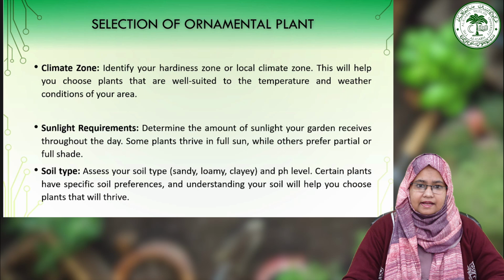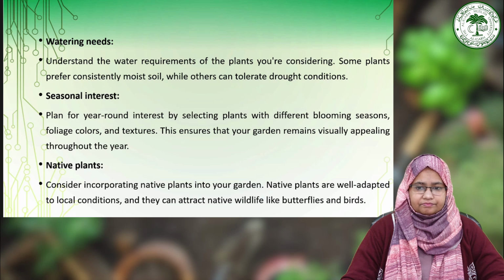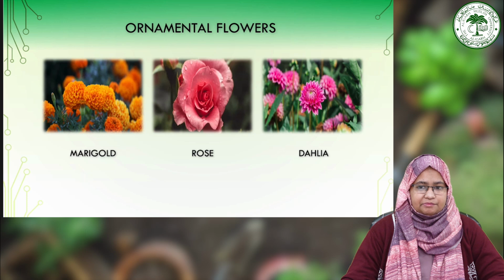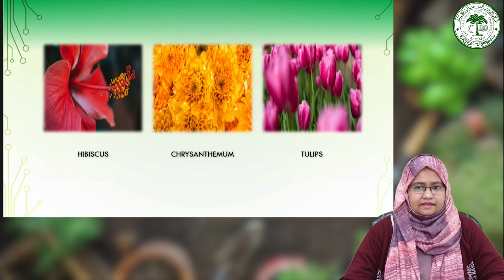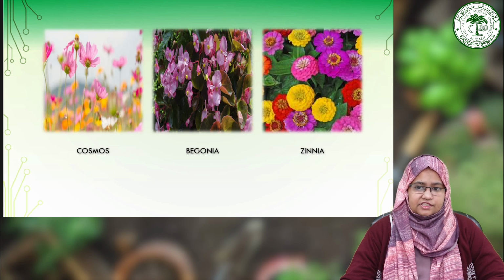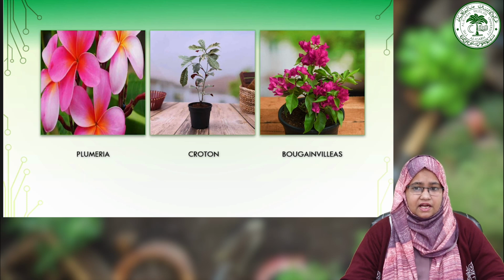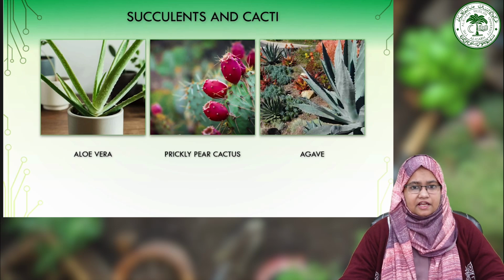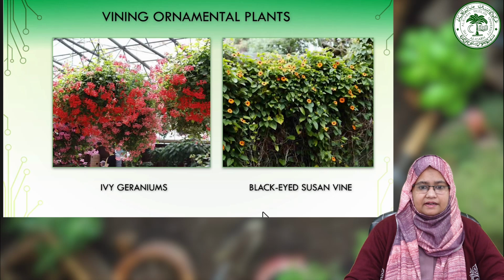Selection of Ornamental Plants for Home Garden (Part 1)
"The House Plants, or Indoor Plants, have become a necessity in the homes of the affluent West, but even in some affluent Indian homes these types of plant are also now finding a prominent place. Indoor plants are used to beautify the areas inside the house. It is less costly to decorate the interior of a room with live plants compared to flowers, which are becoming costlier day by day and besides they are to be replaced frequently. On the other hand, with little care, a well-chosen house plant will continue to decorate a room for a period of time. The initial investment may be comparatively high but it proves economical in the long run.